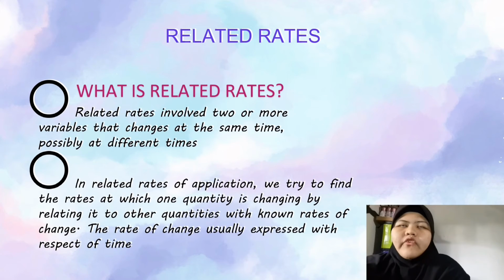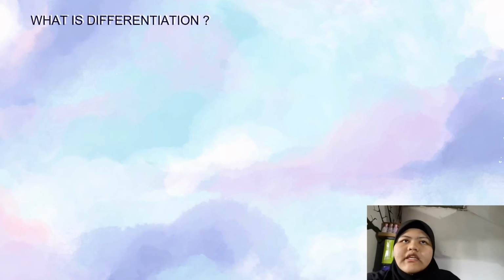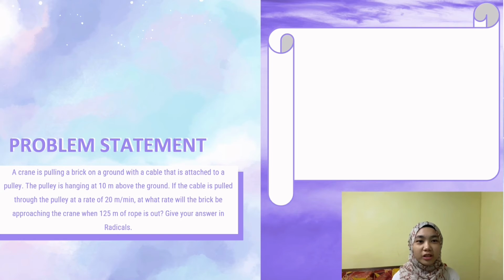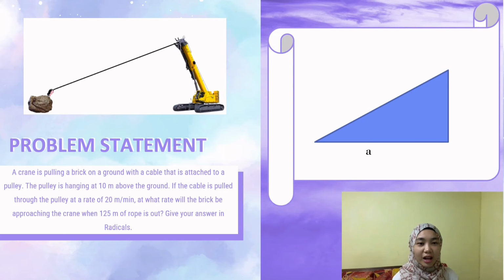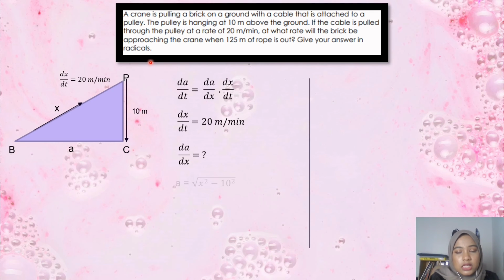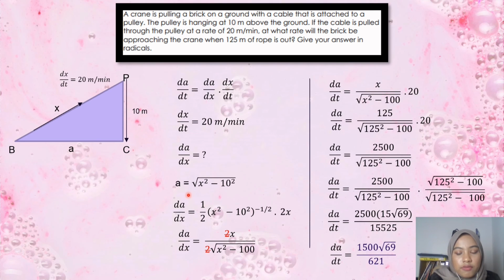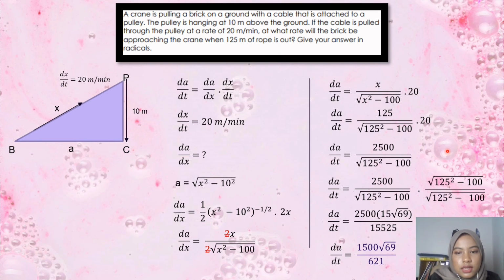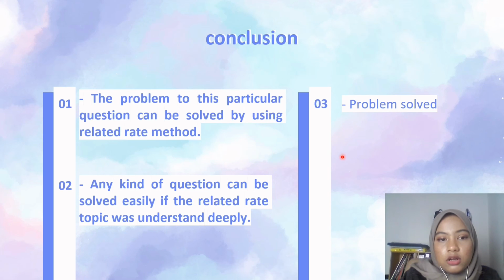MAT183 VIDEO ASSIGNMENT : RELATED RATE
References:

1- Johana Johari. (1 July 2020).MAT183:Application of Differentiation in Related Rates.

Prepared By:

-Nur Lailatul Aliyah Binti Kalim (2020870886)
-Nur Nabihah Binti Yusnizam (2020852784)
-Nur Syafika Binti Abdul Hamid (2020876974)

FACULTY OF PHARMACY, UiTMCPP